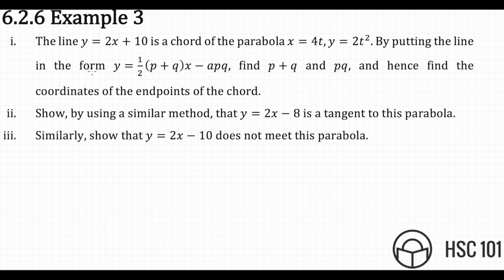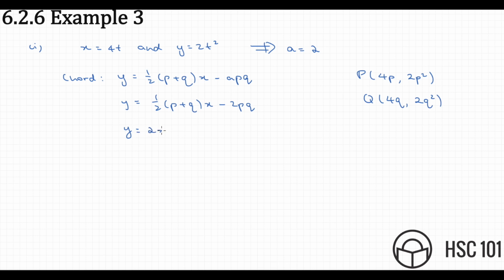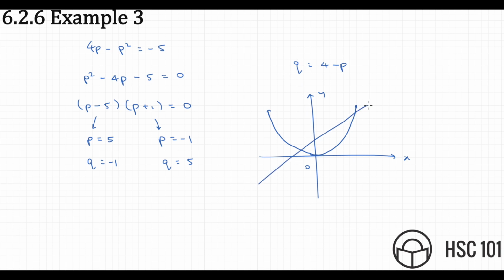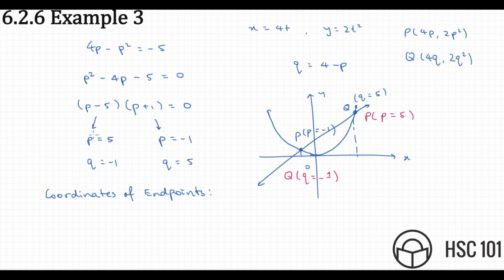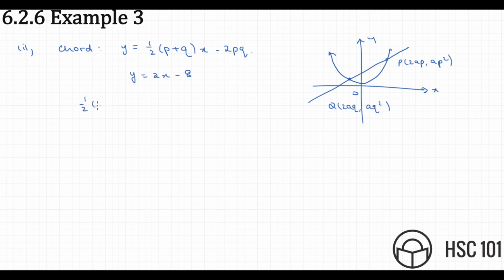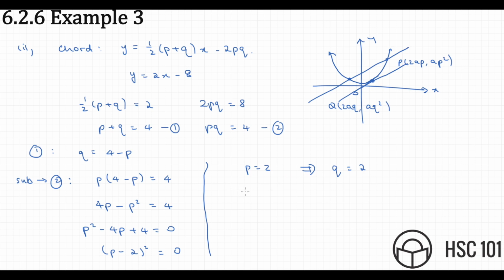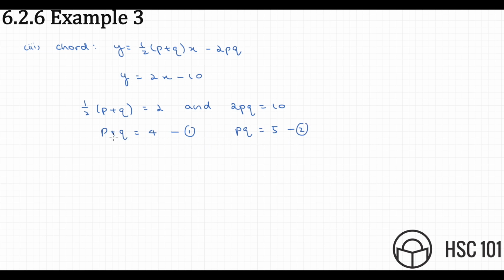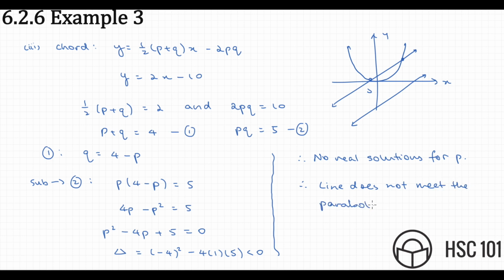6.2.6 Example 3 (Chord)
This video tutorial goes through an example that uses the equation of a chord to determine the points of contact between a line and a parabola.